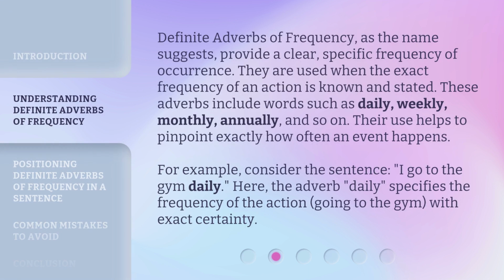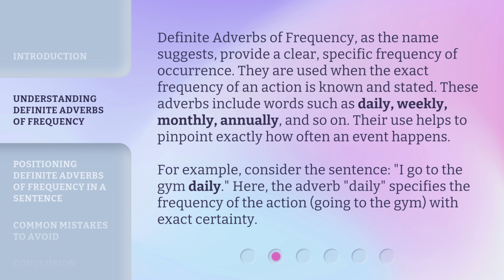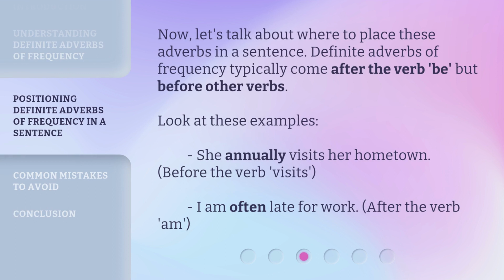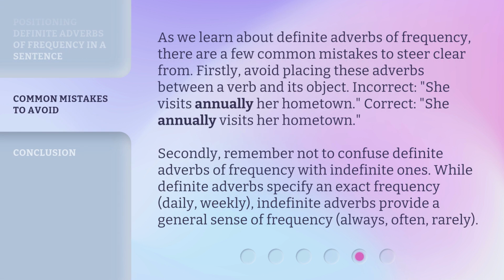Nailing Down Definite Adverbs of Frequency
Mastering Definite Adverbs of Frequency: How to Use Them Correctly • Learn how to accurately and effectively use Definite Adverbs of Frequency in your sentences. Discover where to place them and common mistakes to avoid. Watch this Grammar Fundamentals episode now!

00:00 • Introduction - Nailing Down Definite Adverbs of Frequency
00:33 • Understanding Definite Adverbs of Frequency
01:14 • Positioning Definite Adverbs of Frequency in a Sentence
01:54 • Common Mistakes to Avoid